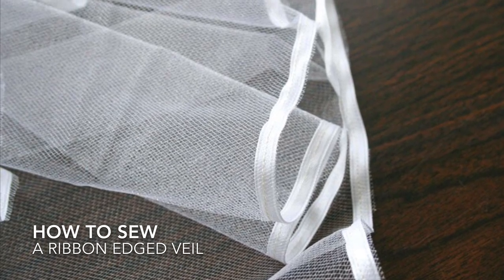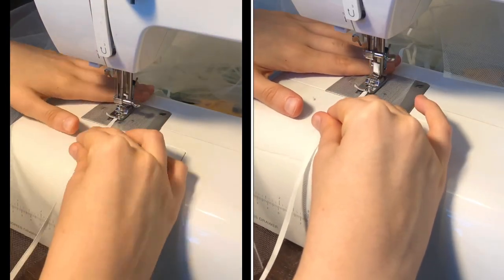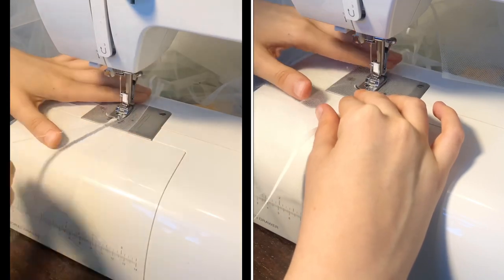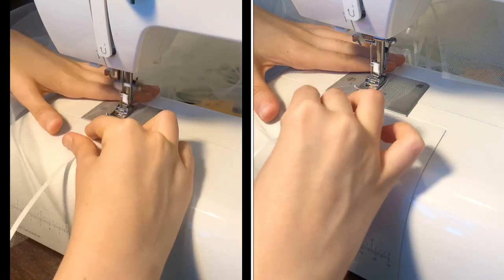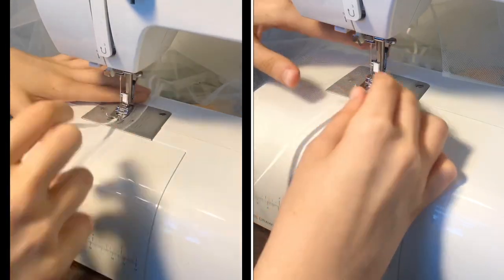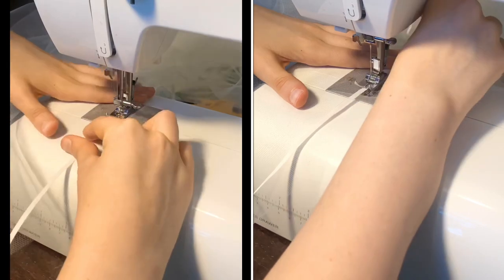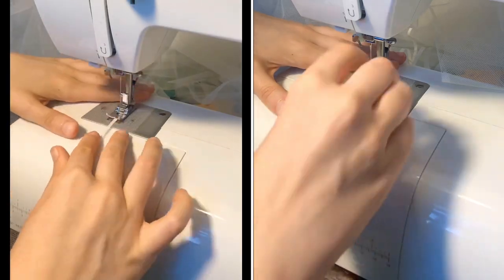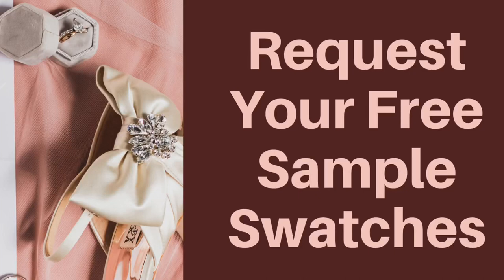How to Sew Satin Ribbon to your Wedding Veil: Tutorial for Trimmed Bridal Veil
One of the most common wedding veil embellishments is a delicate satin ribbon that trims the outer edge of your bridal veil. It gives a sophisticated, polished touch without distracting from you or your wedding dress.

This tutorial is an inside peak at my sewing process. I recommend the following materials:

-tulle fabric
-thin satin ribbon trim (the one in the video is 1/8'' in width)
-invisible sewing thread

My biggest tip is to sew very slowly as you will be more precise this way. Especially with thin trims, you need to make sure not to miss the ribbon edge!

Request free samples and your free Veil Style Guide so that you can avoid a bridal breakdown